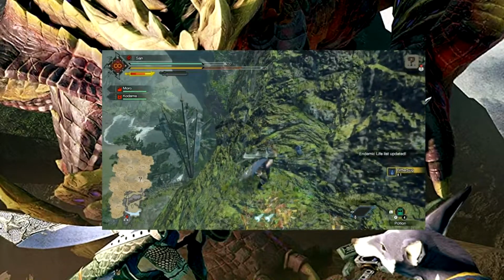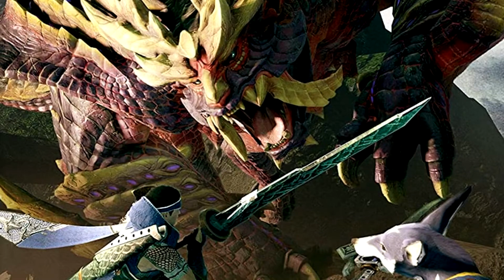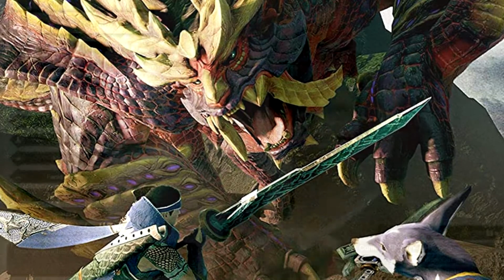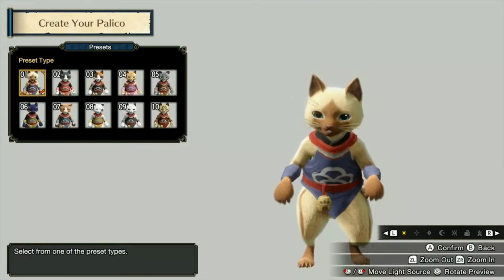Monster Hunter Rise Review- Crisper